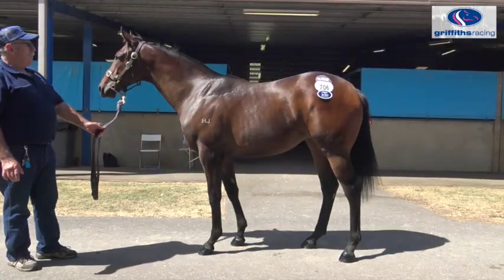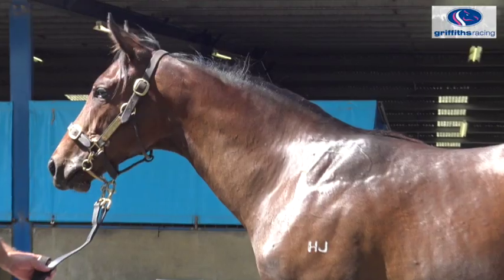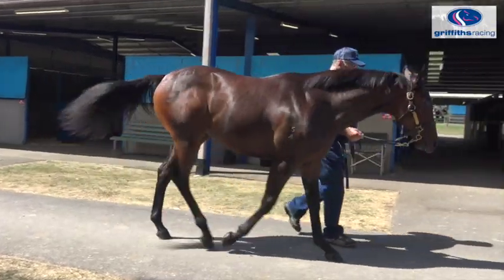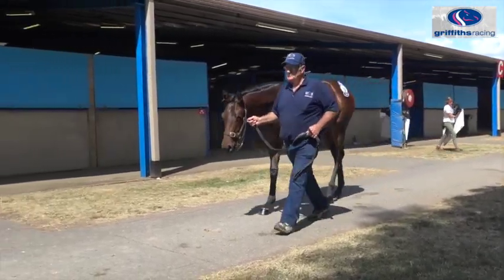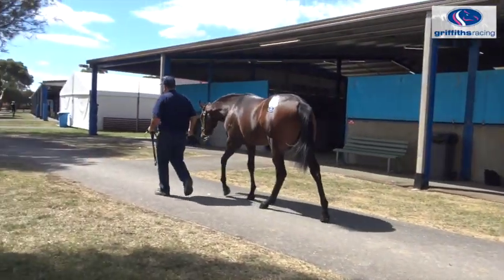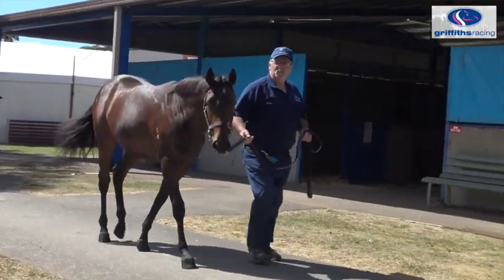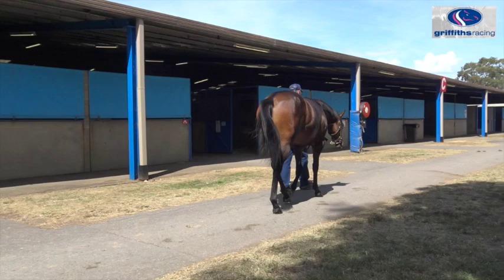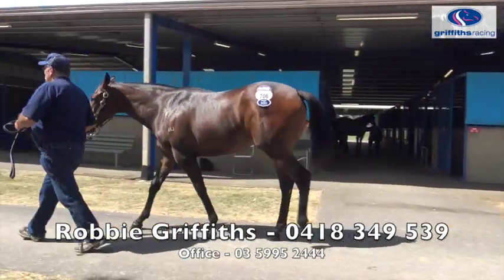2016 Inglis Premier Lot 706 Testa Rossa x Academy Winner Filly To Be Trained By Robbie Griffiths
This video is about 2016 Inglis Premier Lot 706 Testa Rossa x Academy Winner Filly To Be Trained By Robbie Griffiths